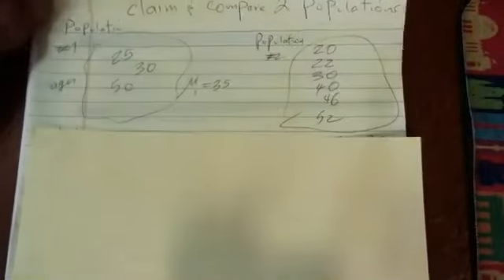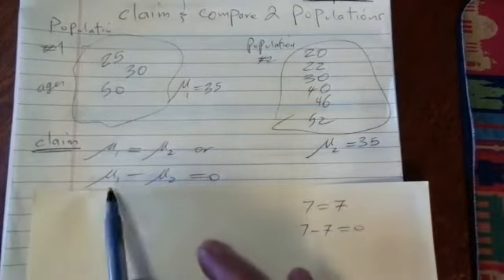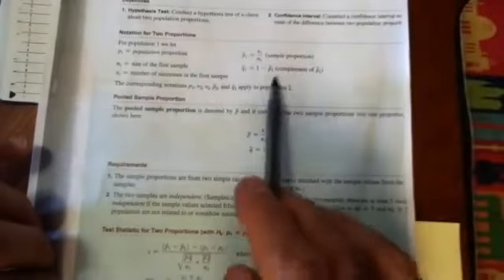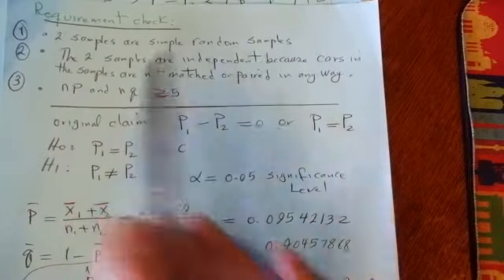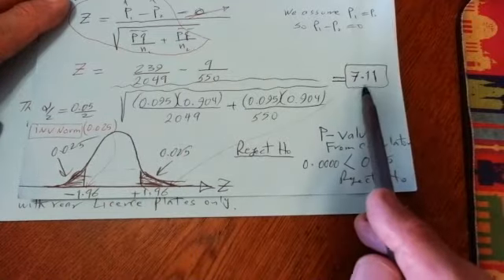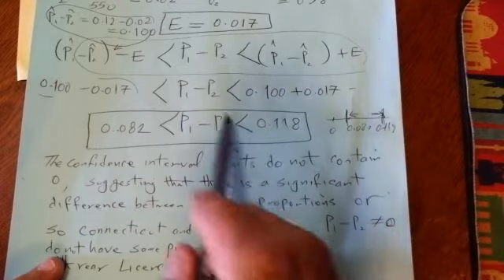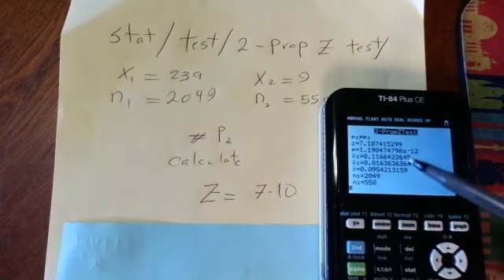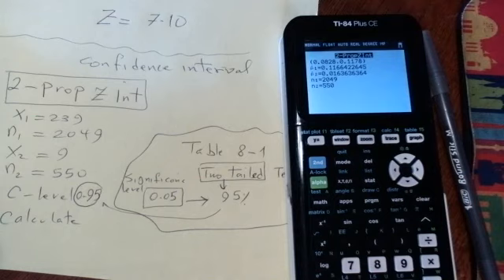Chapter 9 Section 9 1 Statistics